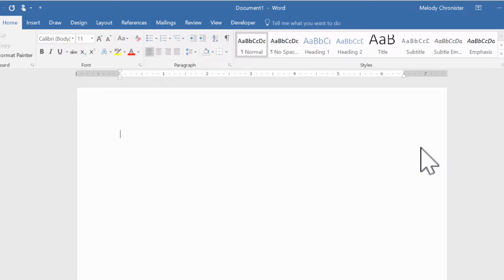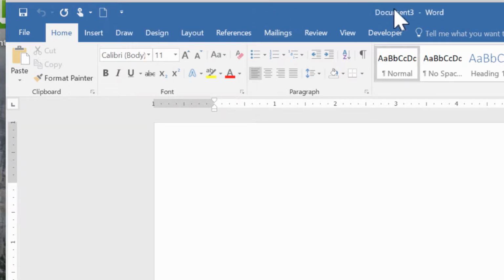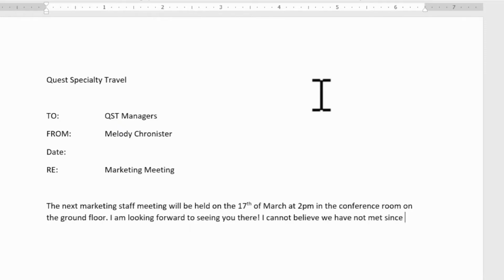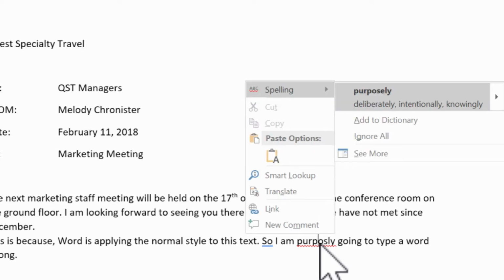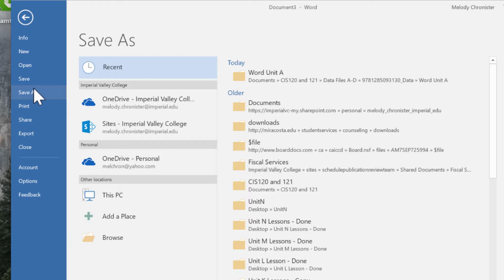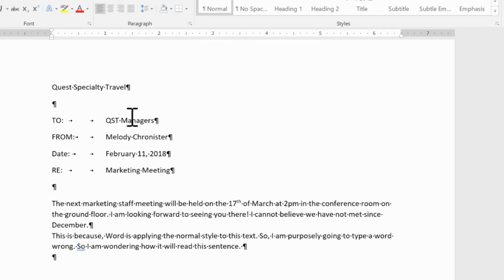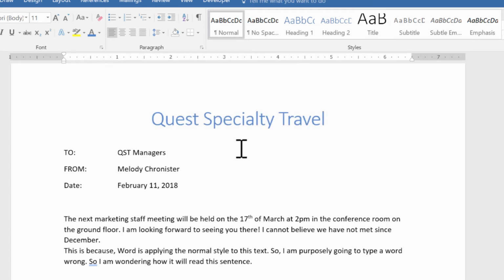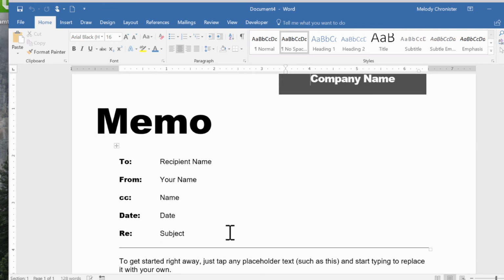Getting Started with Microsoft Word 2016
This is the first video in a planned series on Microsoft Word 2016. In this video we define what a Word Processing program is, and why Word is the most powerful one. We take a tour of the Word window and menu options, cover how to start a document, save a document, select text, format text, and use a document template.